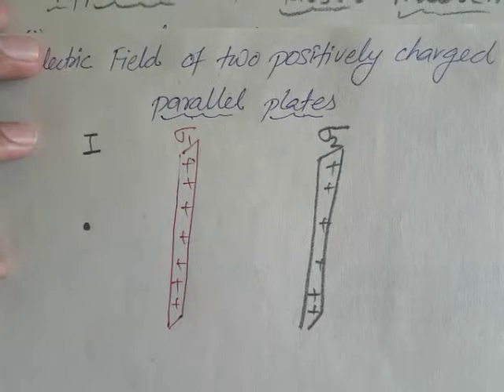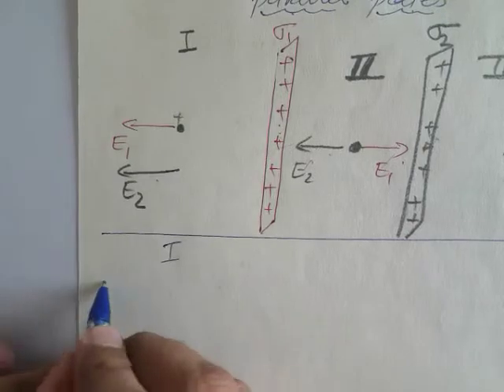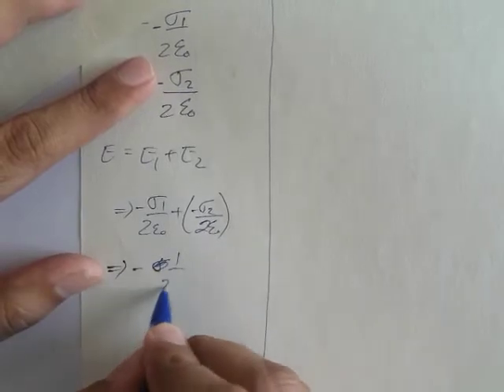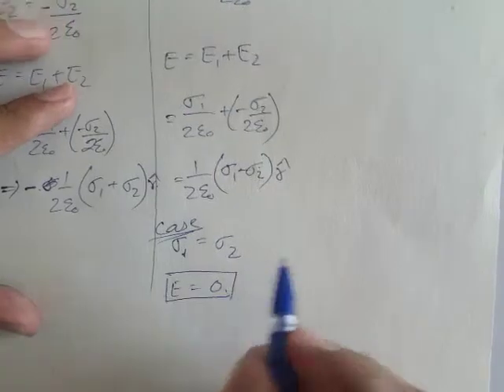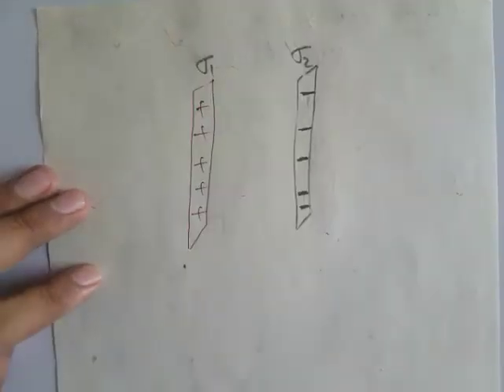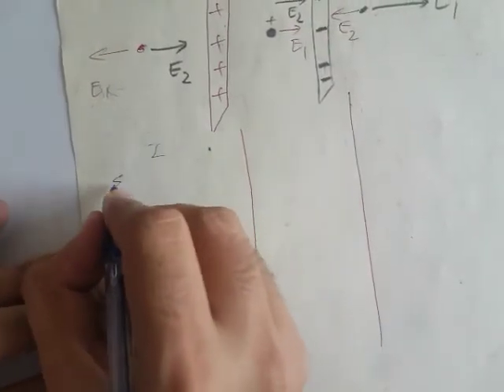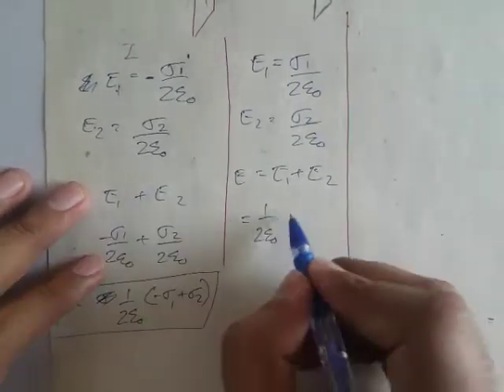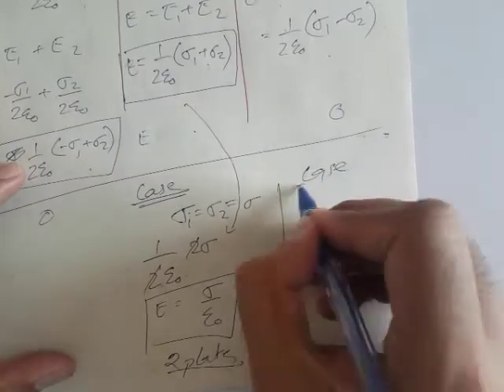APPLICATION OF GAUSS'S THEOREM - 2 [TWO INFINITE PARALLEL PLANES SHEETS]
Two infinite parallel planes have uniform charge densities. Determine the electric field at points
(i) to the left of the sheets,
(ii) between them, and
(iii) to the right of the sheets.

Keywords.
physics by mohit nain,
physics by nain,
physics by Khan sir,
physics,
physics wallah,
physics galaxy,
physics paper,
physics paper leaked 2022 class 12,
physics paper reaction,
physics paper,
physics paper solution 2022,
physics paper 11 class 2021,
physics paper half yearly 2021,
physics paper leaked,
physics paper review,
physics paper test,
physics test paper class 12,
physics test paper,
physics test paper class 11,
physics test paper solve,
physics revision test paper,
physics paper test solution,
class 11 physics 2nd test paper solution,
class 12 physics 2nd test paper solution,
physics paper solution,
physics paper solution 2021 half yearly exam,
class 12th target 90%,
class 12th physics 2022,
class 12th physics chapter 1 2022,
12th ncert physics chapter 1